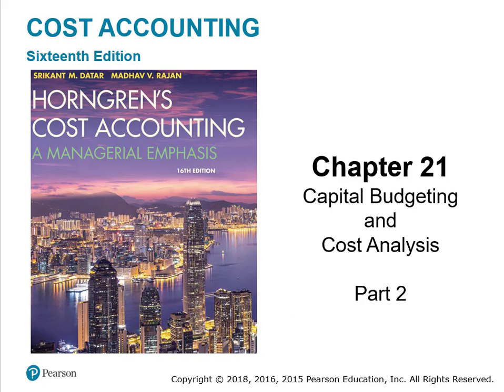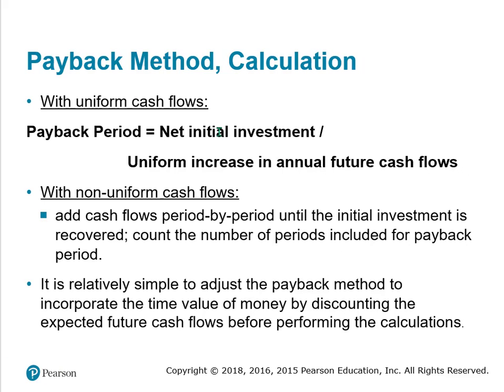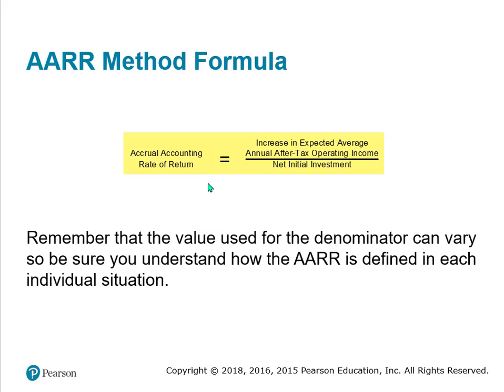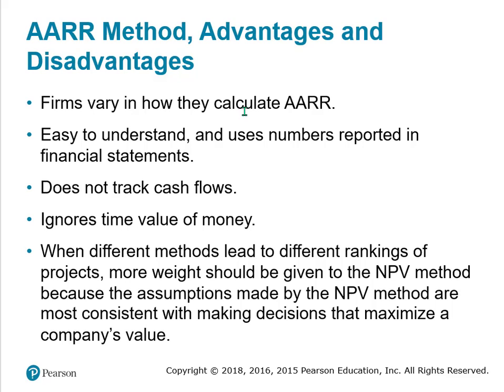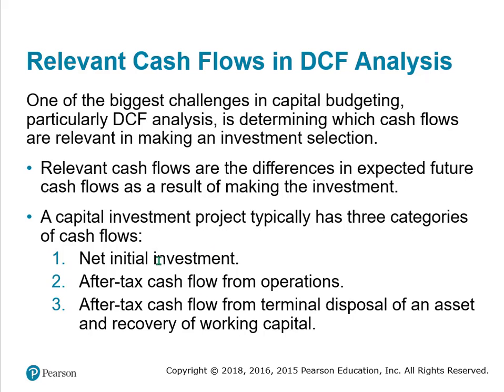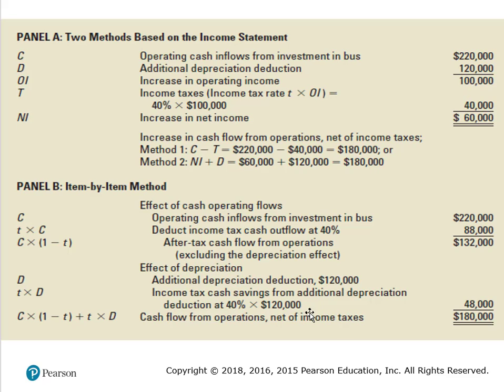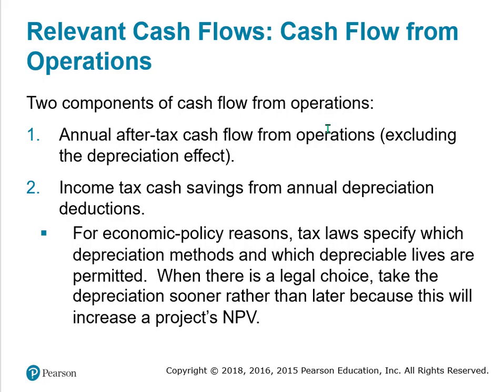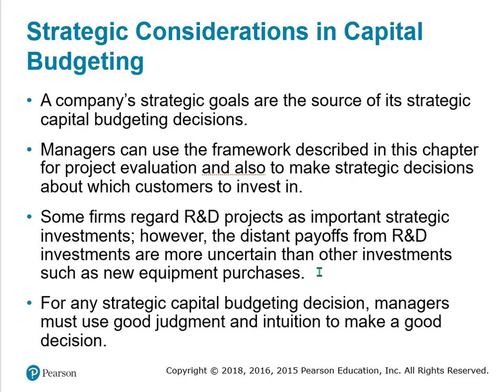Ch 21 Part 2